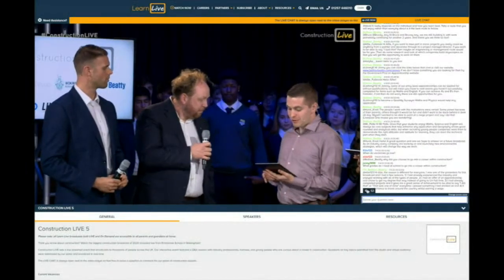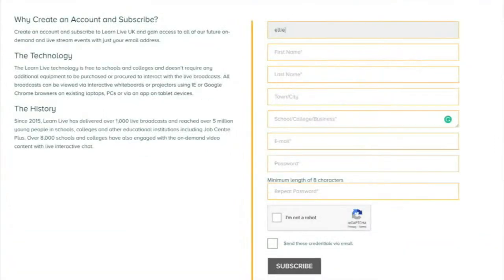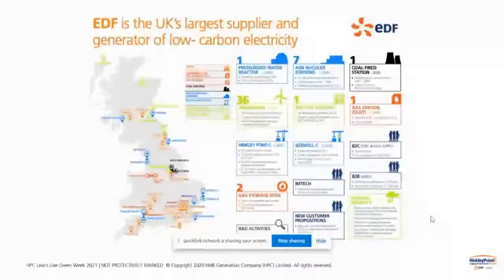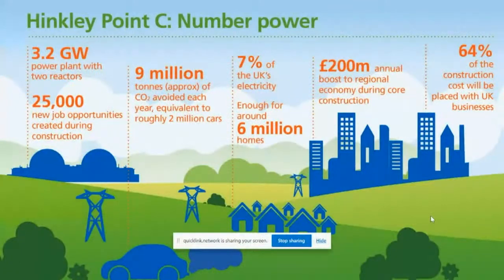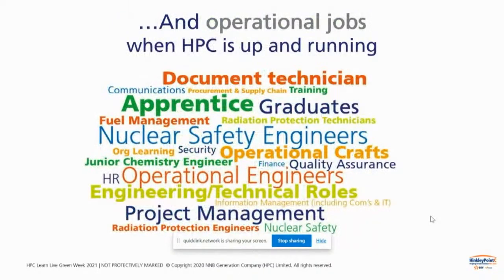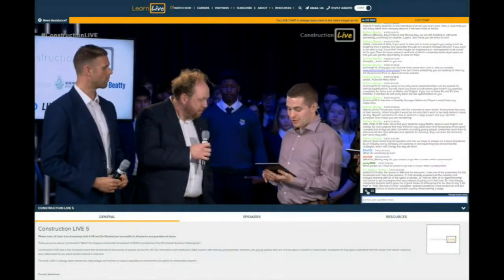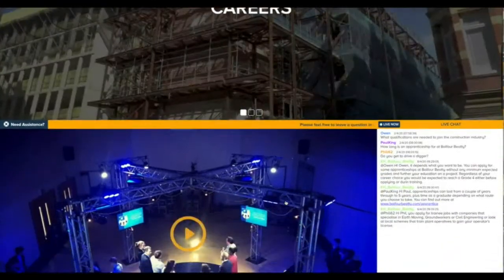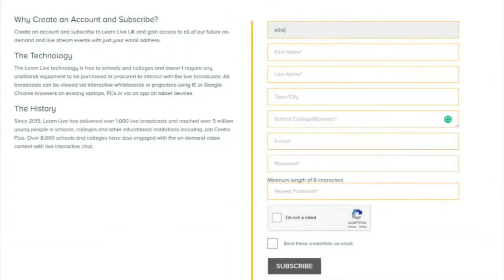How to keep the lights on broadcast